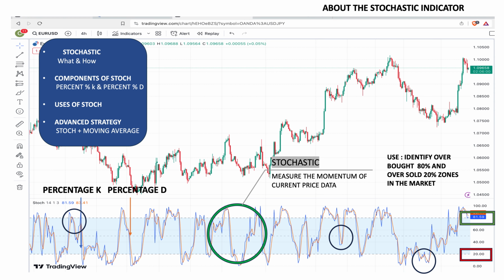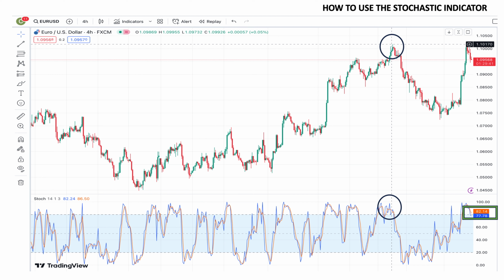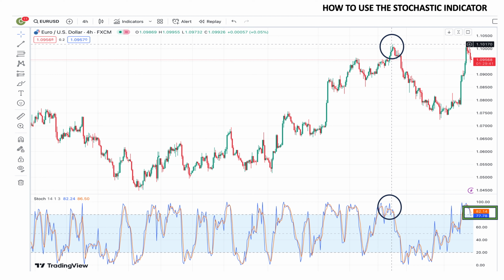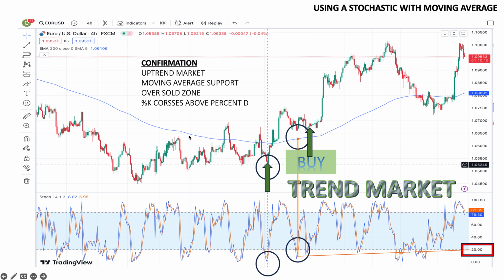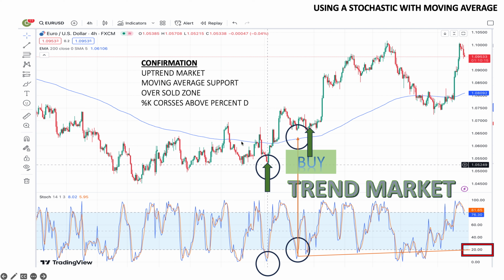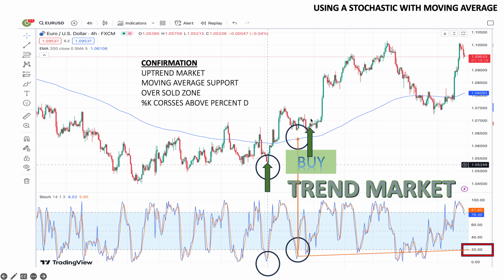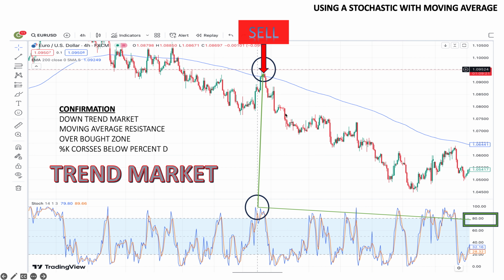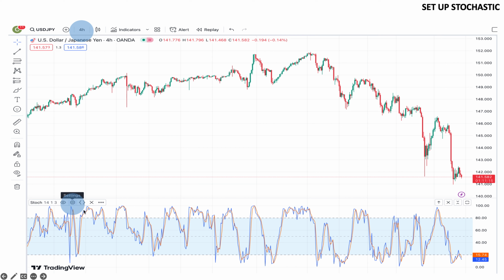Easy Trades: Stochastic Signals for Quick Buying and Selling in Forex!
Welcome to "Smooth Sailing in Forex: Mastering Stochastics for Effortless Buy and Sell Decisions." In this user-friendly guide, we unravel the power of Stochastics, making complex trading strategies simple for every investor. Join us as we break down the components of Stochastics, exploring how the %K and %D lines can be your compass in the Forex market. With real-world examples and case studies, discover how to seamlessly confirm entry and exit points, ensuring your trading journey is both profitable and stress-free. Whether you're a newcomer or a seasoned trader, let's embark on a journey to effortlessly navigate the markets using the Stochastics indicator. Get ready to simplify your trades and enhance your success in Forex!